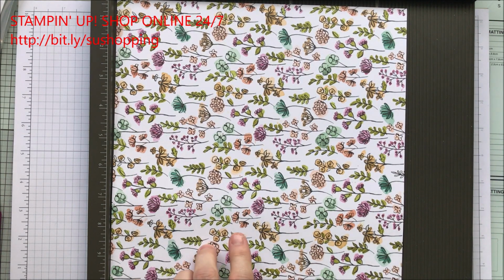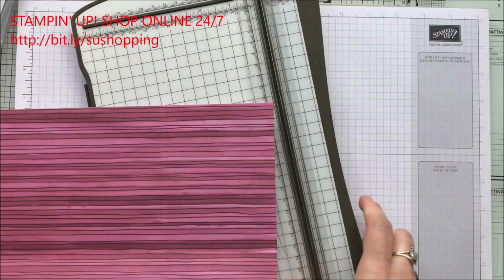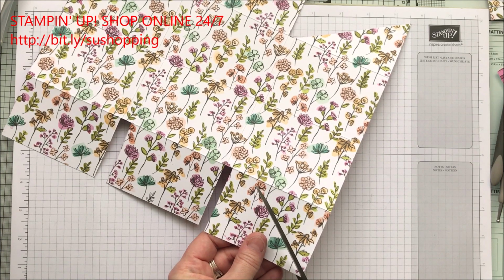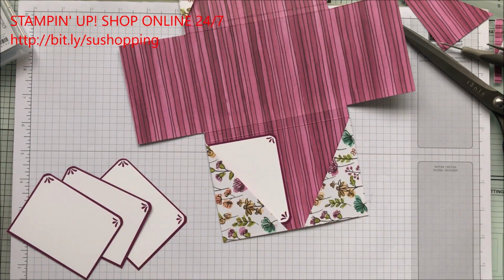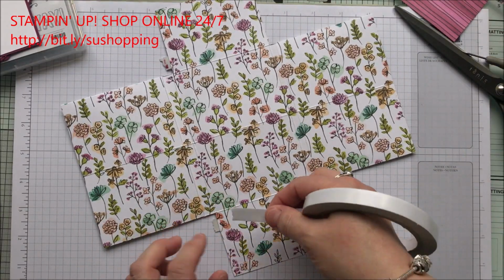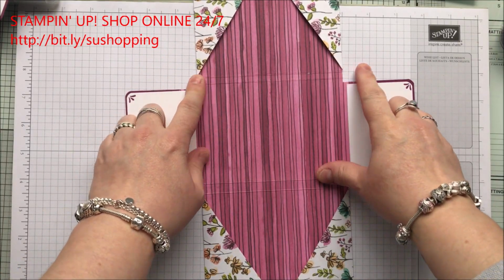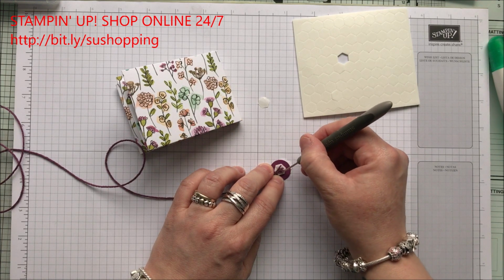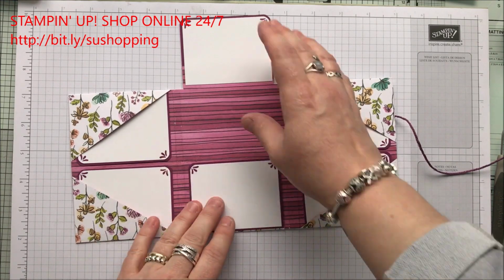Stampin' Up! Mini Sprocket Album, Share What You Love & Amazing Life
Make an amazing DIY Mini Album for all your HP Sprocket Photos using the Share What You Love Paper and Amazing Life Stamp Set from Stampin' Up! with Stampin' Up! Independent Demonstrator Lea Denton

Measurements
Share What You Love Paper: 11½" x 10" | 29.2cm x 25.4cm
     Score on long side at: 3⅝ | 3⅞ | 7½ | 7⅞
     Score on short side at: 2⅜ | 5 | 7⅝
Rich Razzleberry Mats: 3¼" x 2½" | 8.3cm x 6.4cm
Whisper White Mats: 3⅛" x 2⅜ | 7.9cm x 6cm

Have a crafting question?  Need some Stampin' Up! help?